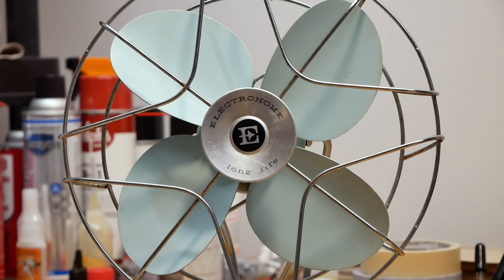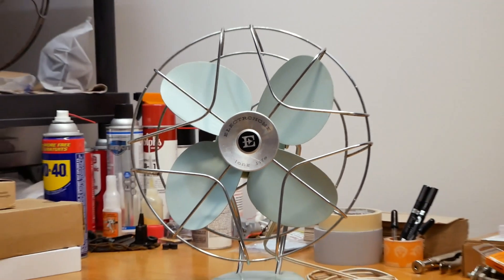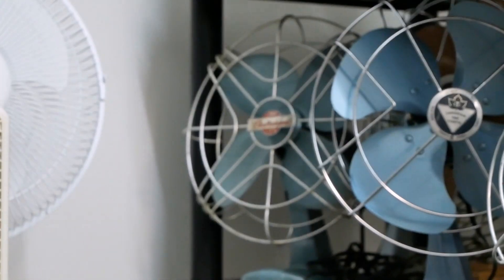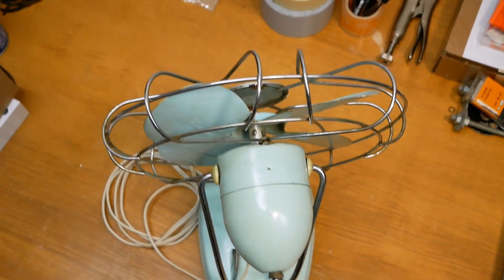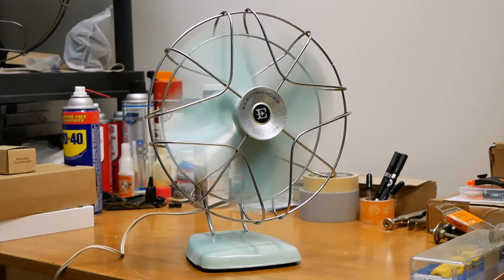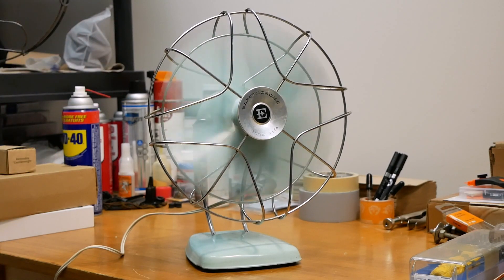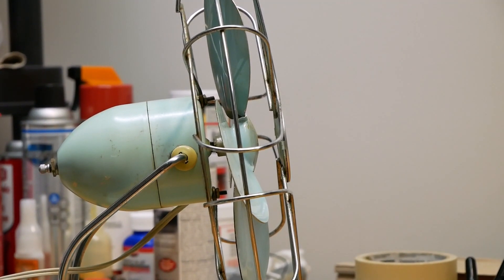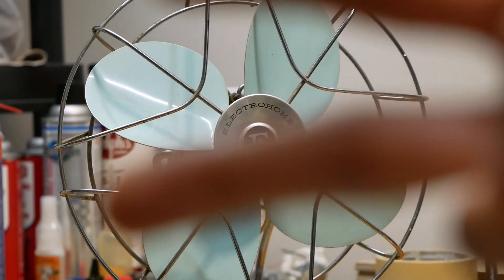1950s Electrohome 8” Desk Fan | Before Restoration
A brief look at my first portable fan find of 2023, an Electrohome 8" desk fan! Electrohome being one of the largest Canadian manufacturers of the 1950s, it's a Canadian staple from that decade. This one is in really nice shape. It looks like the only thing it needs is a good motor service, since it's nearly perfect cosmetically.

This video is also a discreet 60 FPS test, just to see how it looks. I'm not certain if it'll be applied to all of my videos going forward.

Specs:
115VAC  60Hz  0.6A  69W
1-speed, shaded-pole, 2-pole motor
Decade of manufacture: 1950s
Made in Canada by Electrohome
Model: 6510S-E

Instagram post of this fan: Coming in the future!